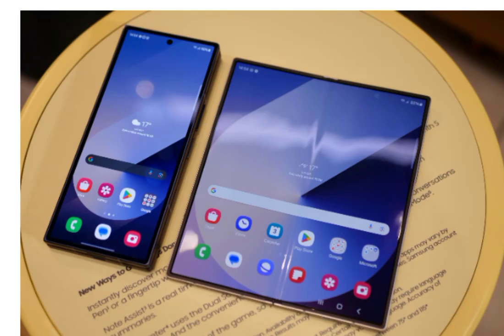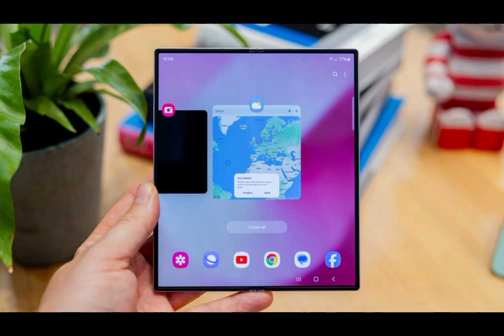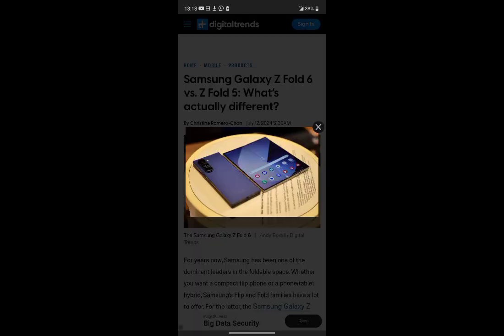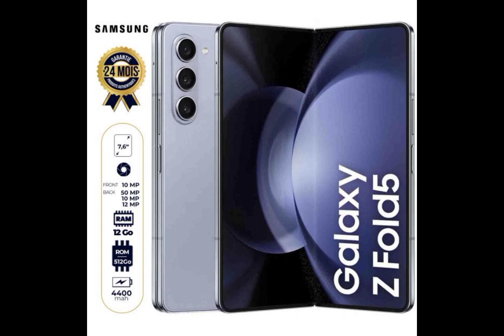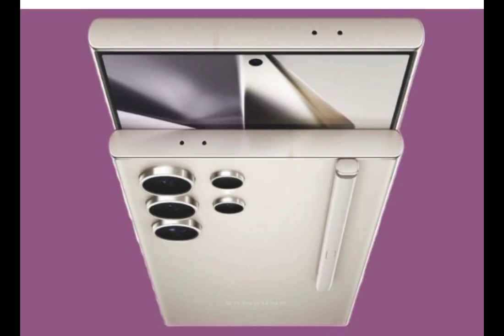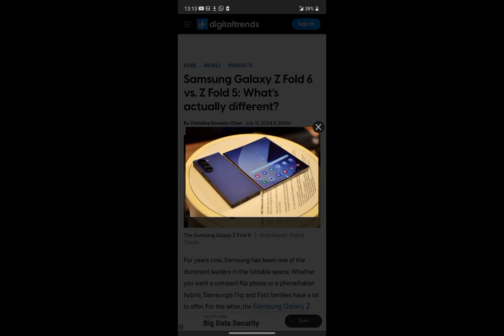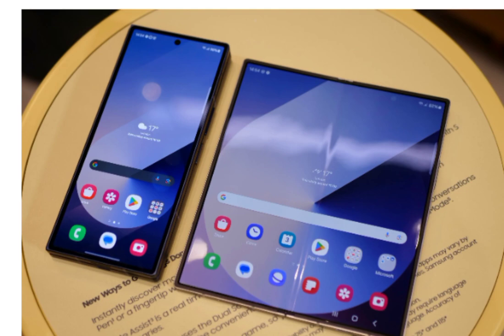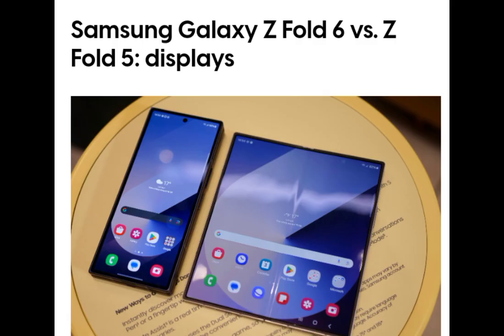GALAXY Z FOLD 6 VS Z FOLD 5 . UNVEILING THE EVOLUTION OF A SLEEK , FOLDABLE DESIGN